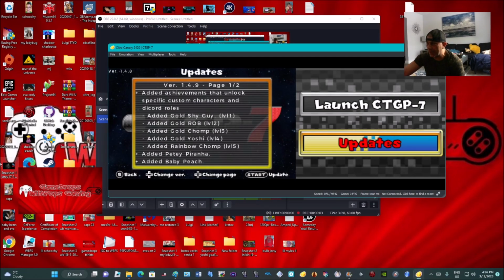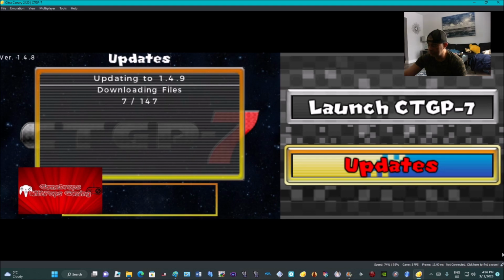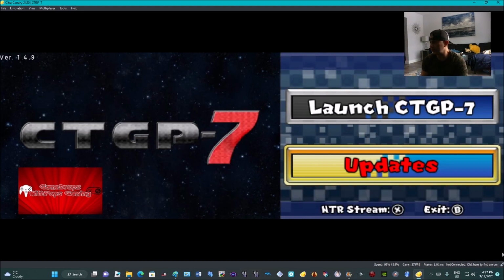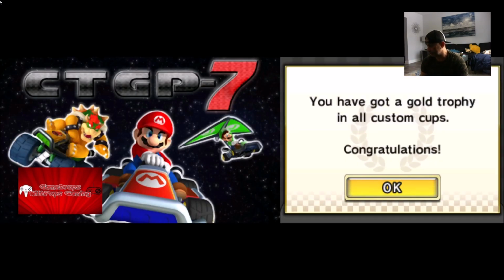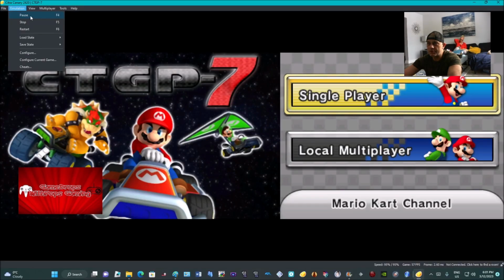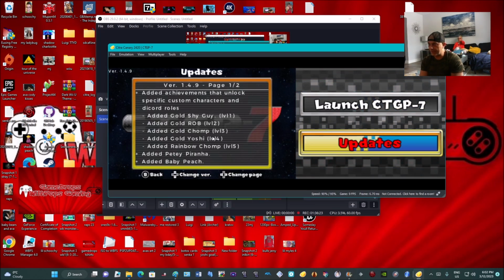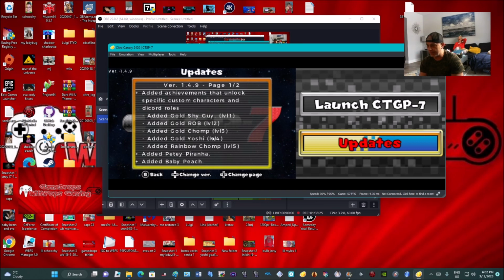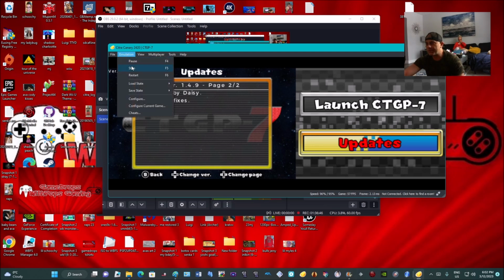Mario Kart CTGP 7 Update 1.4.9 2 Cup Nintendo 3DS Citra 2 Cup Fun Run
Added the new CTGP-7 Update 1.4.9 to my game file ran 2 cups for this fun run .  Working my way on getting all 3 stars and 40 points on the Standard MK7 Tracks as well as all the CTGP-7 Tracks too

I used Citra the Nintendo 3DS emulator for this fun run

The 2 Cups I ran were the Shell Cup 50cc the Coin Cup 50cc

Shell Cup 50cc

N64 Luigi Raceway
GBA Bowser Castle 1
Wii Mushroom Gorge
DS Luigi's Mansion

Coin Cup 50cc
Doge Desert
N64 Banshee Boardwalk
GCN Mario Circuit
Miku's Birthday Spectacular

I used a new cool Mario Kart Tour Kart the Tropical Truck over Bumble V ported by CamoMKT-YT

Here is the 3ds Hack Tool kit needed for some mods